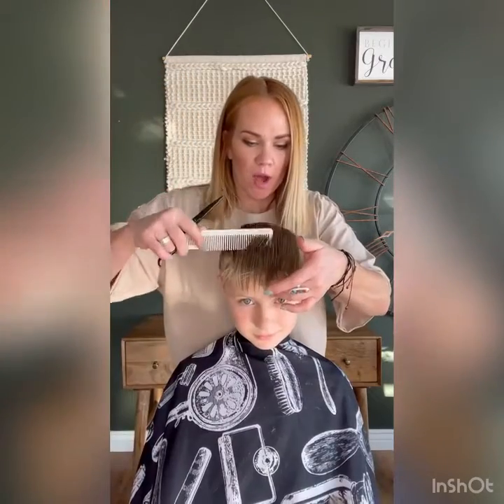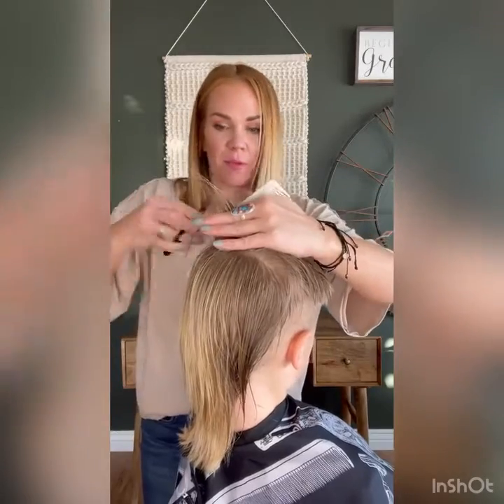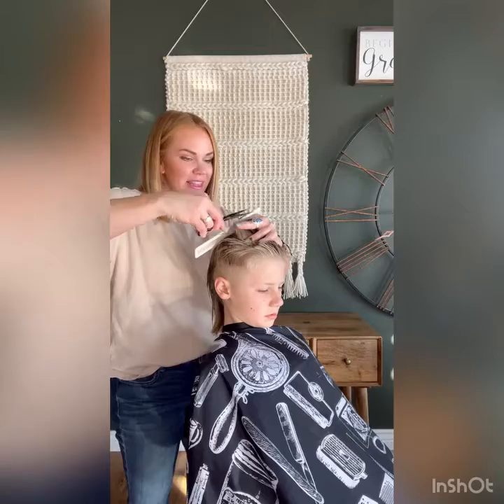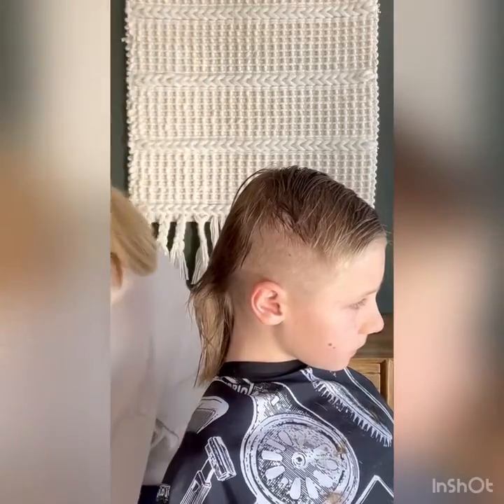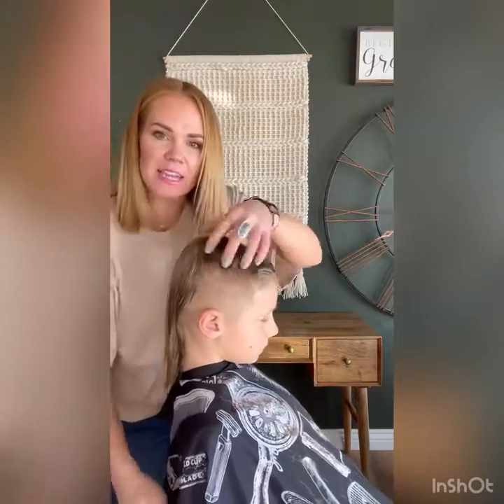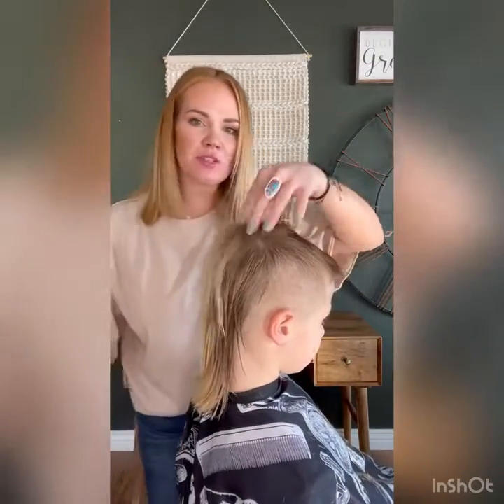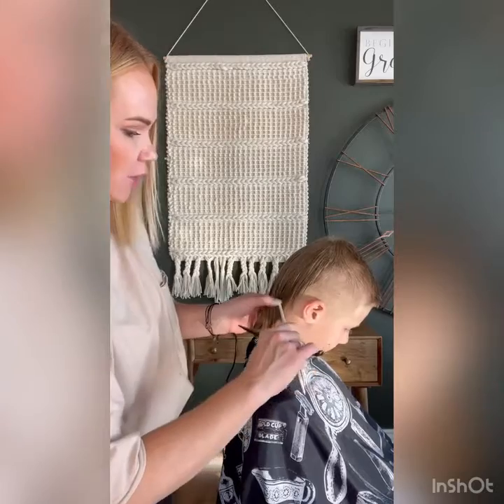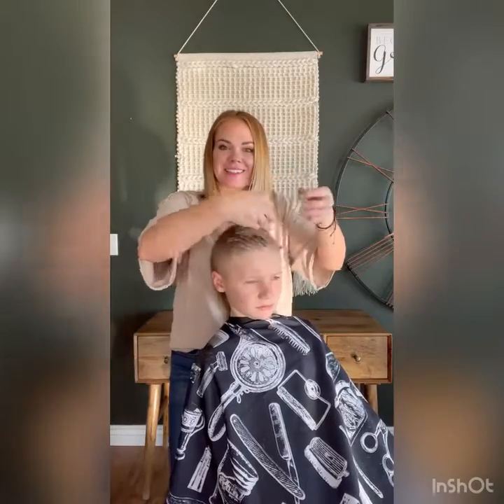Full Mullet Tutorial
The Mississippi mud flap
The Kentucky waterfall
The Tennessee tail
The Wisconsin waterfall
The Beaver paddle
The Tennessee top hat
The Ape drape
The Skullet
The El Camino headrest
The Canadian passport
The business in front and party in the back.

Never another style has had as many nick names. 😂 Whatever you want to call it has come back in full force. The mullet is such a cool haircut to do because it tests your skills on a few basic haircuts but forces you to smoosh them all together. Makes it a fun challenge. You already know how to do every haircut the mullet requires. Pretty cool right?!

Long or short, curly or straight, I think it’s a fun style to have at least once. This tutorial shows you exactly how to get this look.

Now I’ve gotta know which is your favorite nickname of the famous mullet???

I’m a fan of mudflap👊🏼